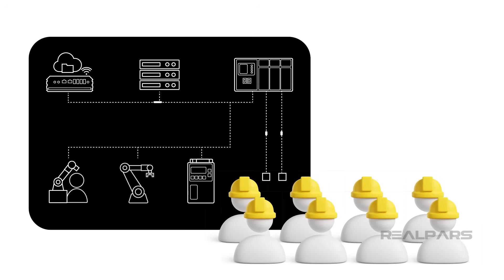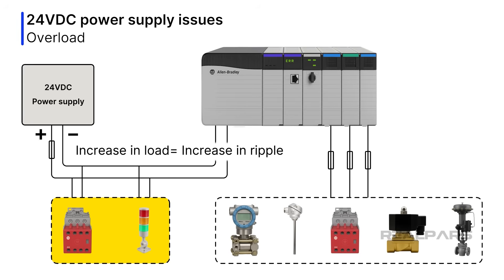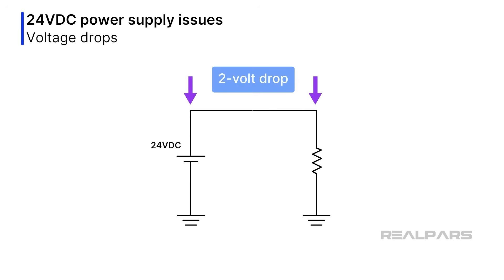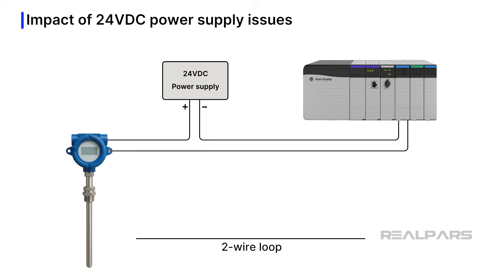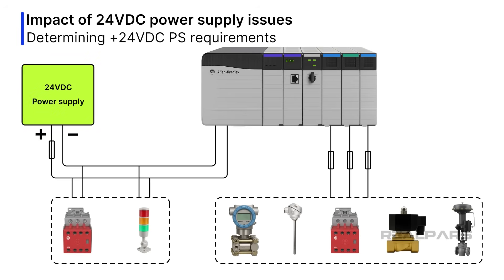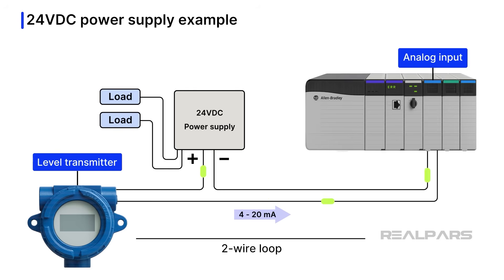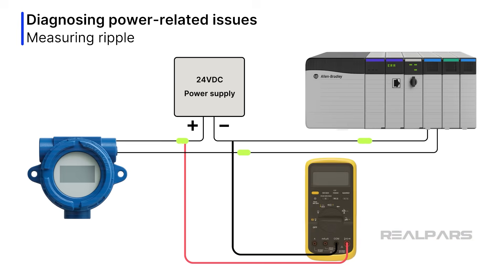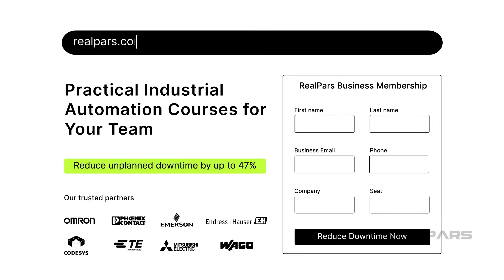How 24VDC Power Supply Issues Affect PLC IO Accuracy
⌚Timestamps:
00:00 - Intro
00:51 - Power supply ripple
01:20 - Overload
02:01 - Unregulated power supply
02:52 - Voltage drops
03:50 - Impact of power supply issues
05:33 - Determining +24Vdc PS requirements
06:03 - 24VDC power supply example
08:16 - Diagnosing power-related issues
08:30 - Measuring ripple
09:13 - Detecting overload
09:30 - Detecting voltage drops

This video explains how power supply issues can impact digital sensor connections and analog sensor loops.

We will also discuss calculating power supply requirements and diagnosing power-related Issues in the field.